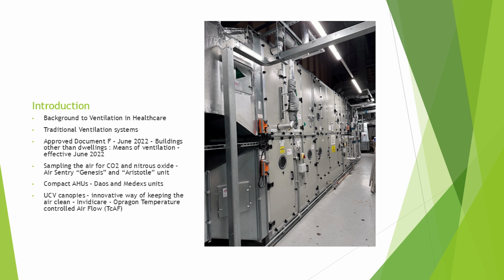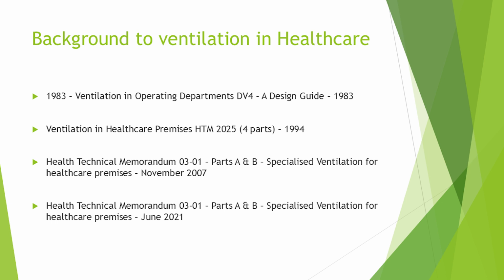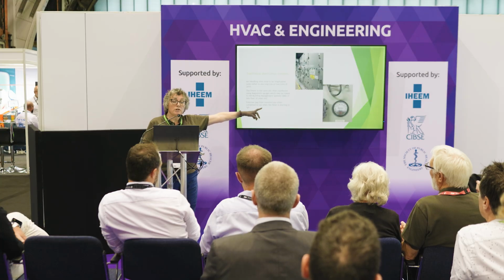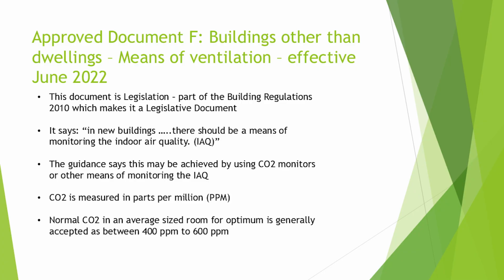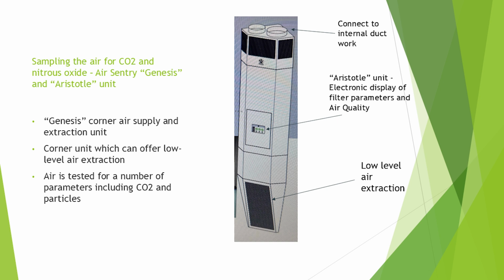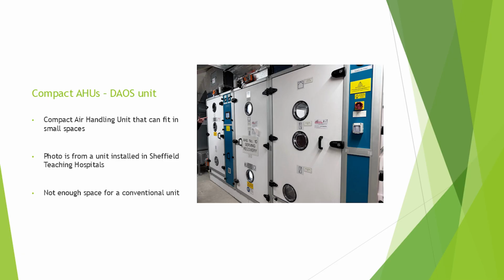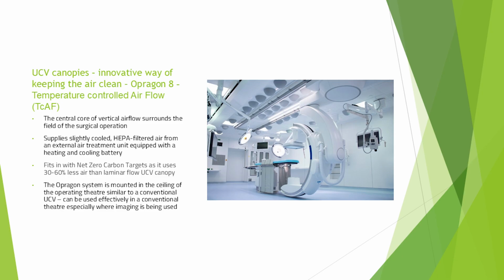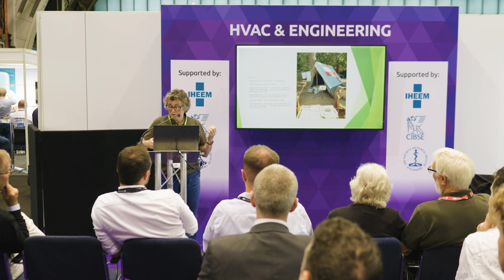Technology and Ventilation in Healthcare Estates | Louise Webb, IHEEM Conference 2024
Dr Louise Webb, Director of DRLC, explores how the NHS can take advantage of new technology to operate Air Handling Units

To find out more about DRLC, visit us on drlc.uk